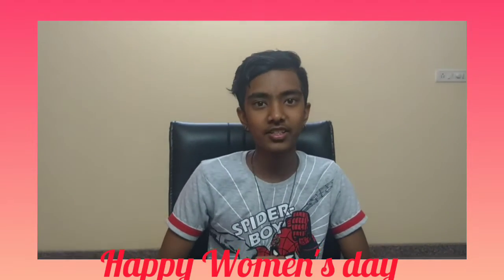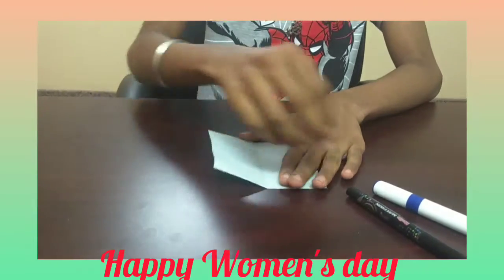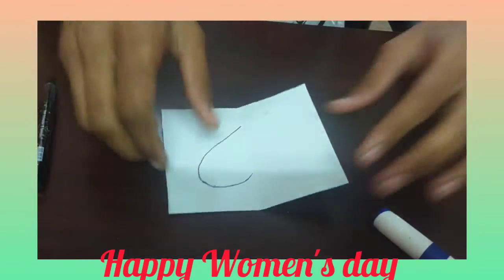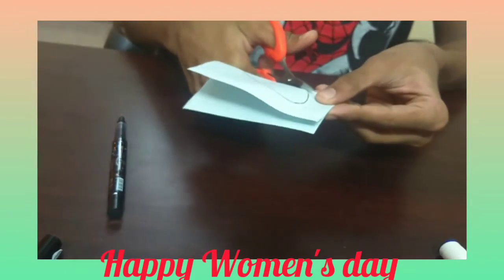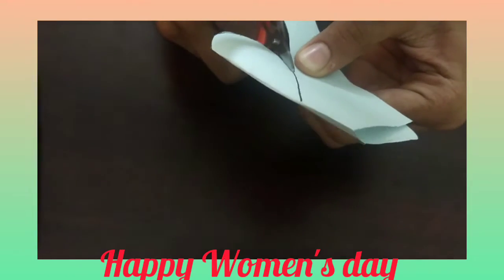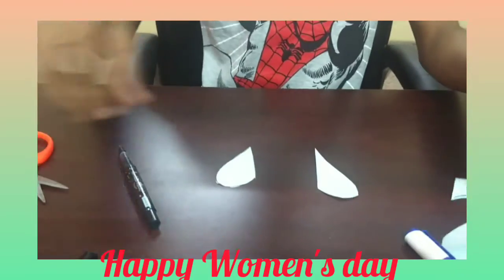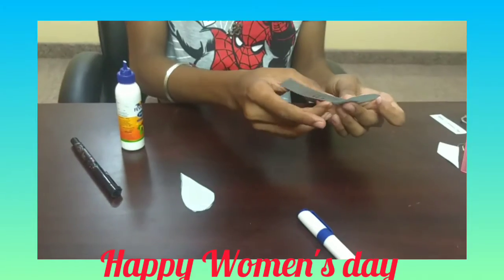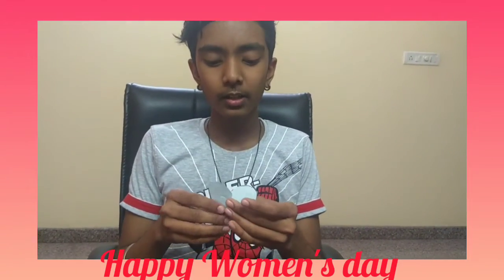Women's Day Special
Women's Day